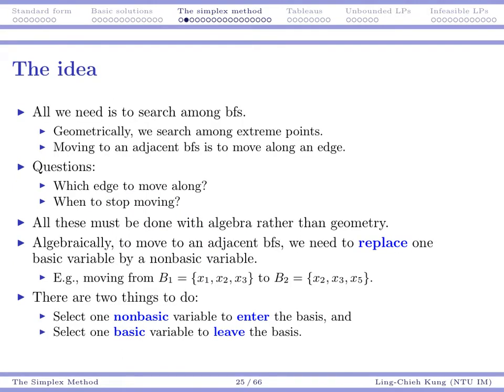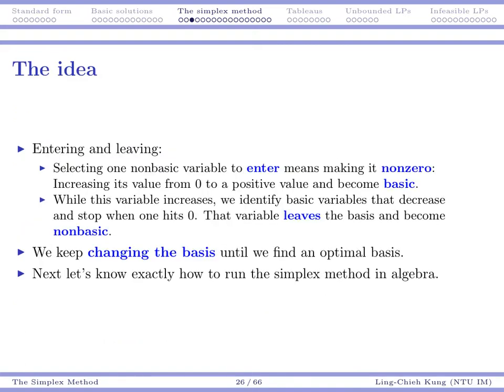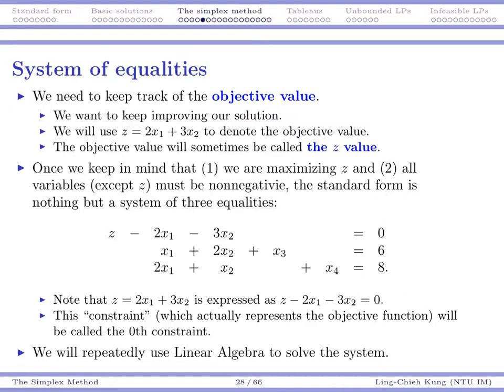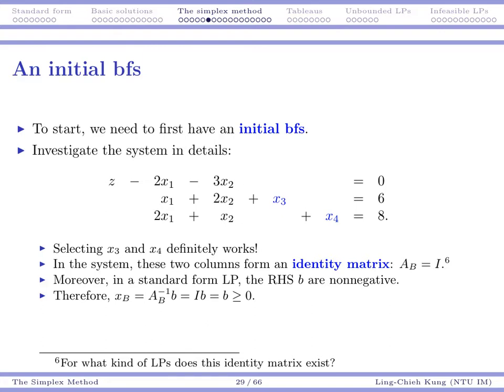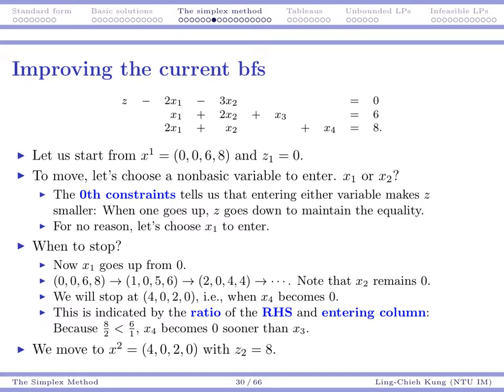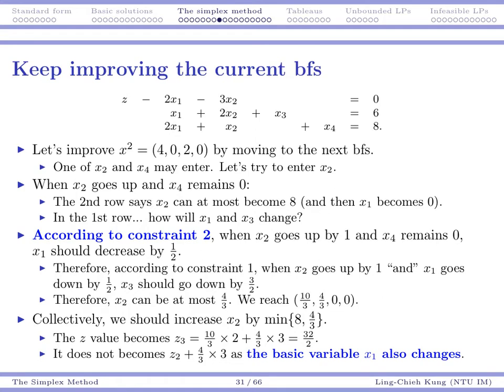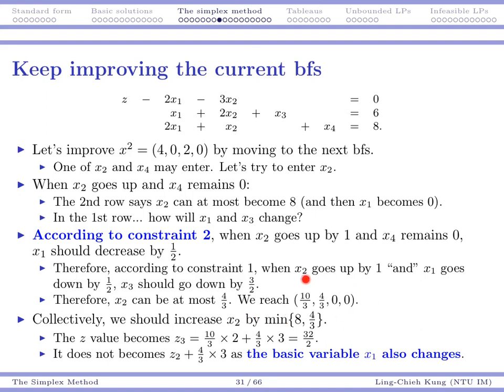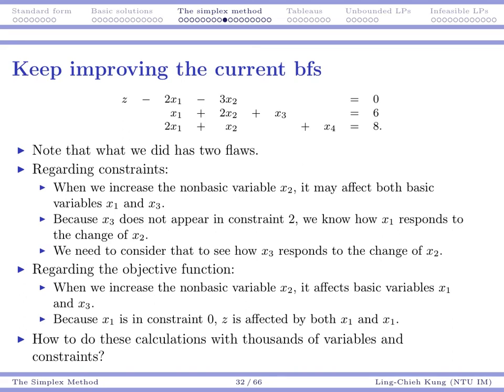OR Lecture 3: The simplex method (Part 4)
Operations Research